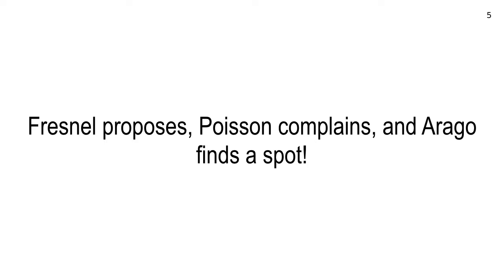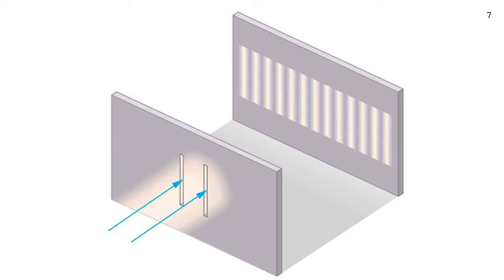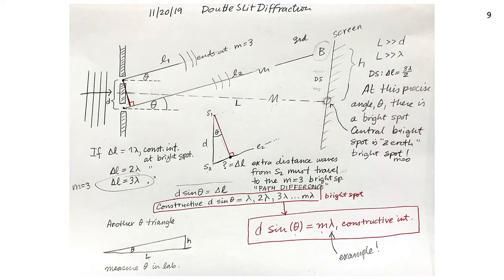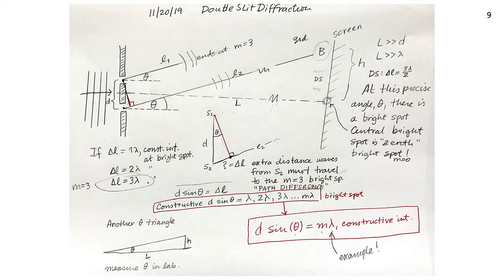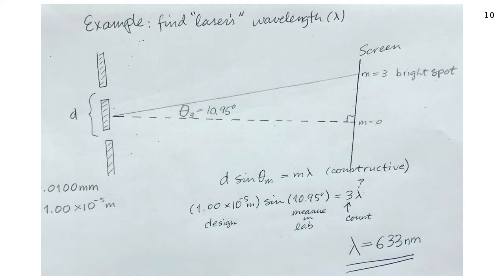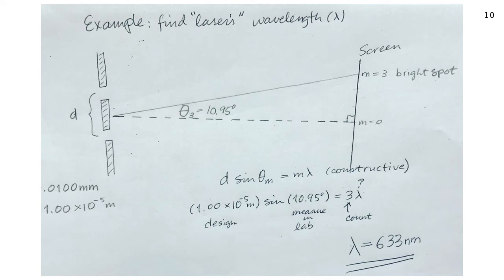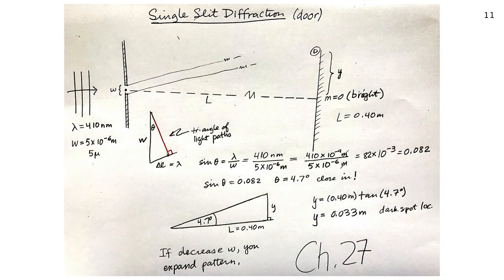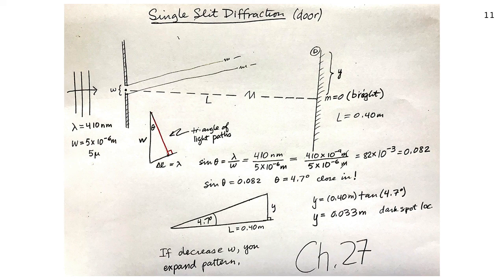Session 37, Nov. 20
Double slit diffraction, single slit diffraction